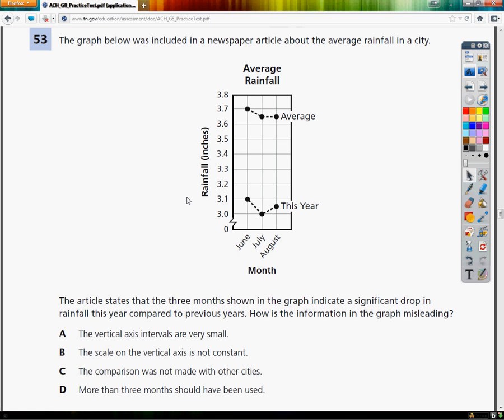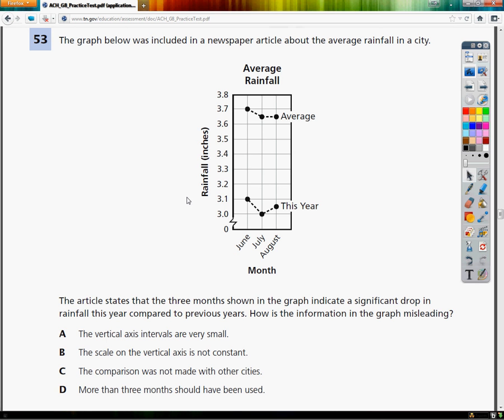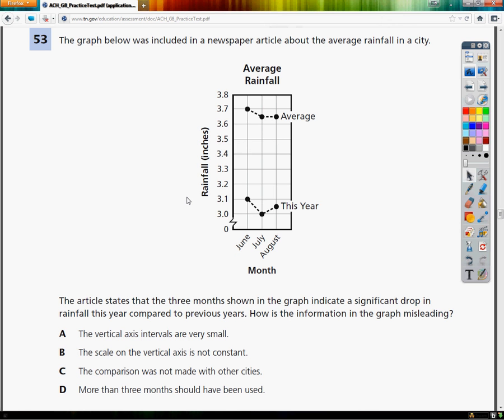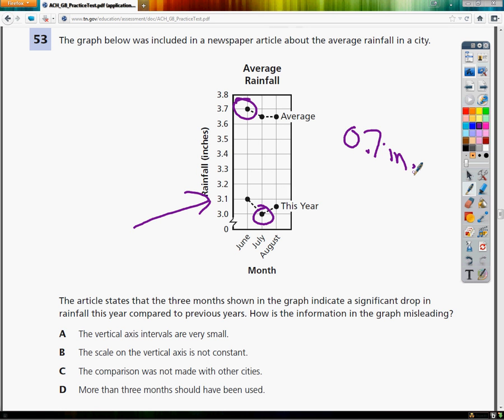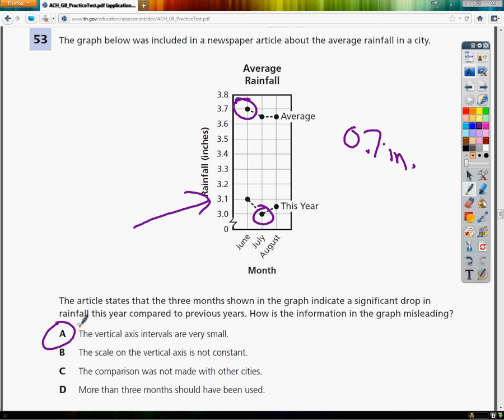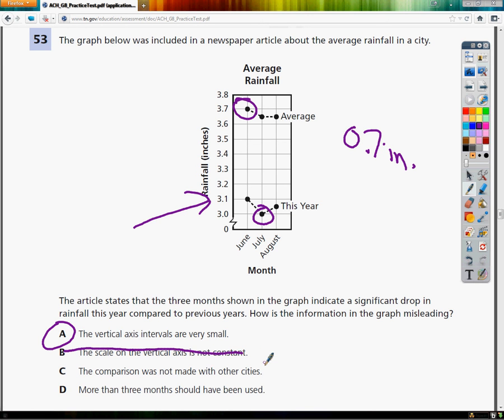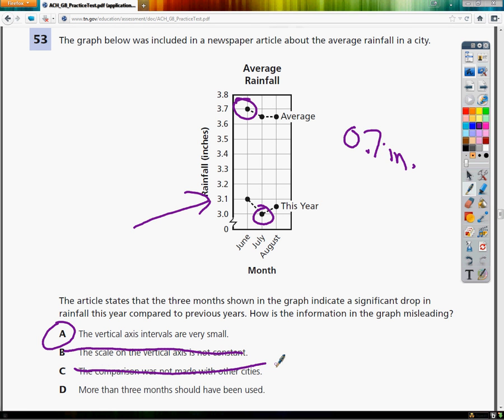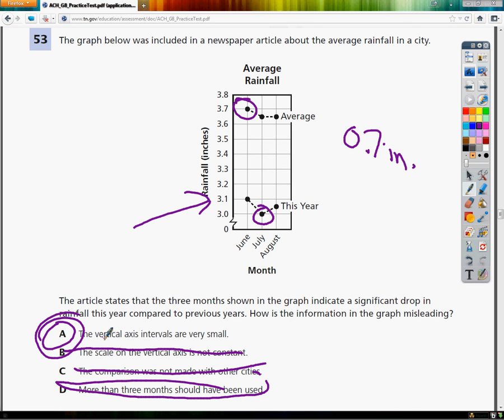Question 53 - 8th Grade TCAP Practice Test